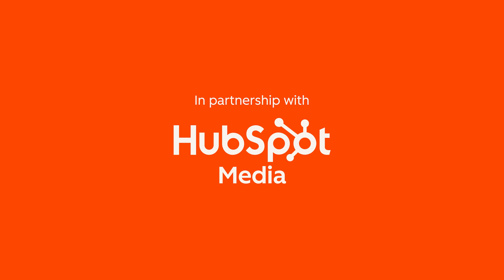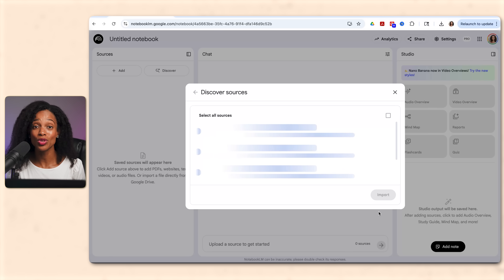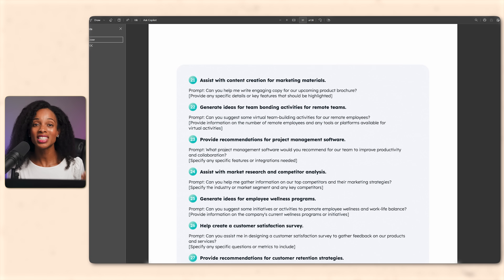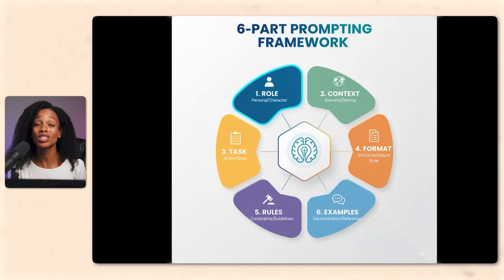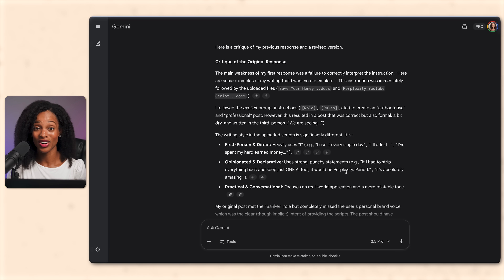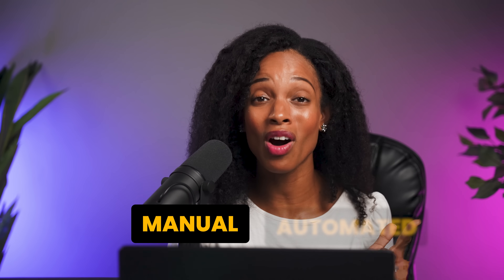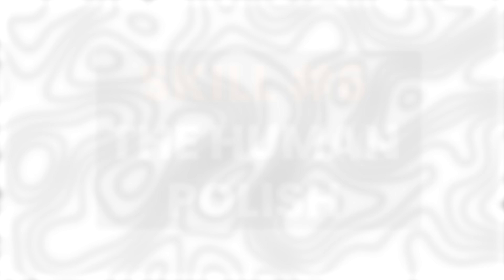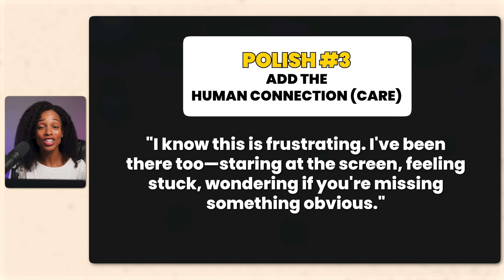6 AI Skills 99% of People Don't Know, But Should.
Download the FREE "5 Essential Resources for Using ChatGPT at Work" EBook

Are you ready to go from “I know a little about AI” to “I’m a true AI-pro”? In this video, I break down the six core skills you must master if you want to build AI-powered tools, work confidently with large language models, and position yourself at the forefront of this tech wave.

If you’re serious about working in AI, these six skills are your non-negotiables.

👉 Ready to go deeper?

CHAPTERS
0:00 - Intro
0:24 - Skill #1
4:41 - Skill #2
5:49 - Skill #3
8:29 - Skill #4
10:13 - Skill #5
12:29 - Skill #6